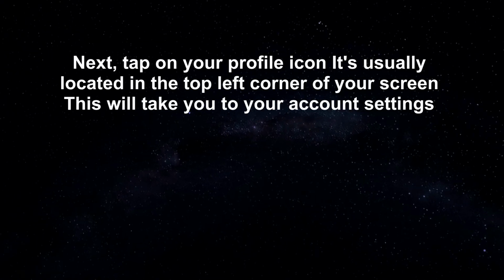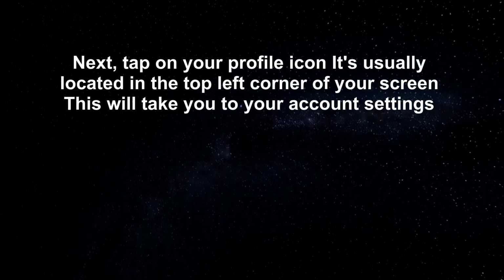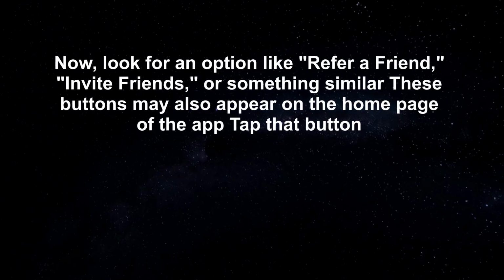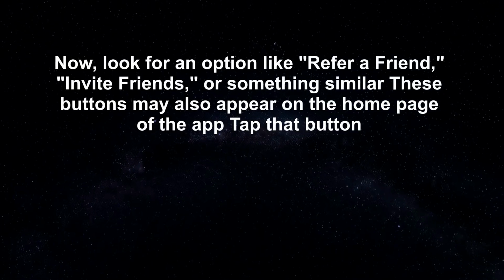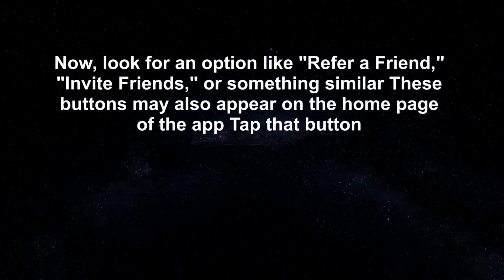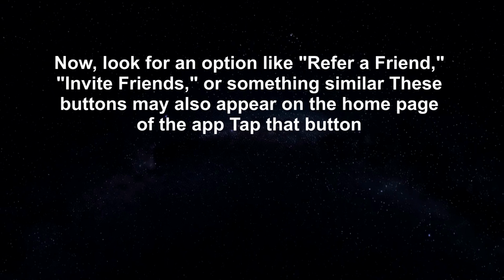How to Get Revolut Referral Bonus - AshleyHowTo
How to Get Revolut Referral Bonus explains how to earn referral bonuses by inviting friends to join Revolut, detailing the steps to access your unique referral link or code within the app and the conditions that must be met by both the referrer and the referred friend to qualify for the bonus, incentivizing users to grow the Revolut community.

00:00 Intro
00:07 Open Revolut App
00:11 Tap Profile Icon
00:15 Find "Refer a Friend" Option
00:20 Find Referral Link
00:24 Share Your Link
00:28 Important Terms
00:36 Get Rewarded